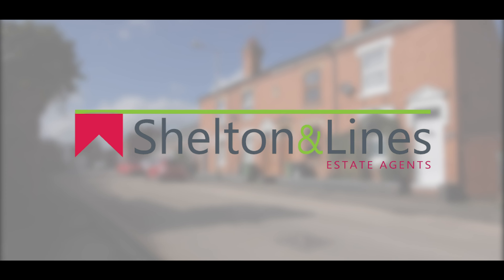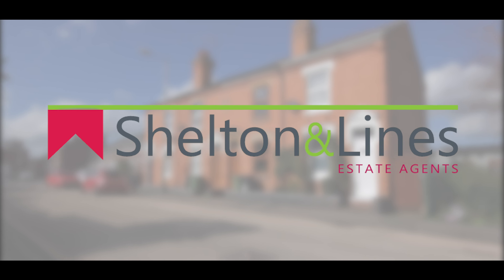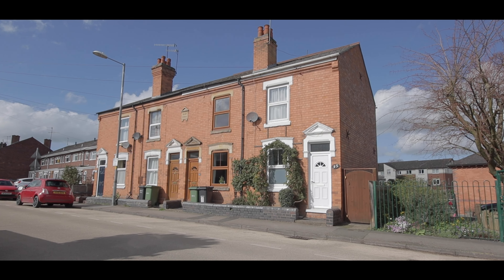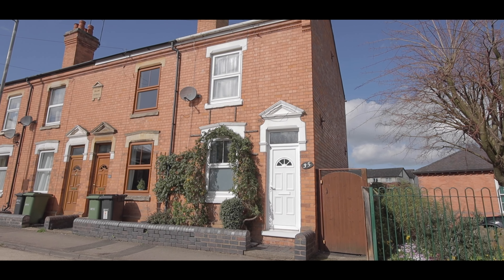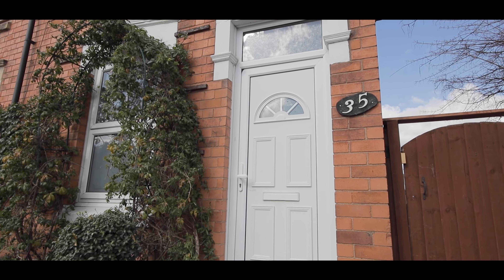35 St Georges Lane North, Barbourne, Worcester WR1